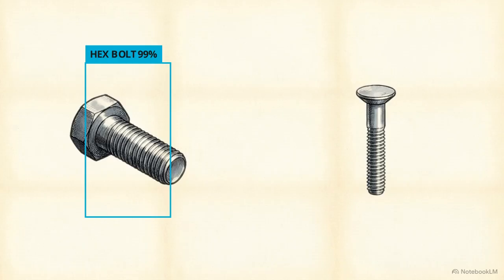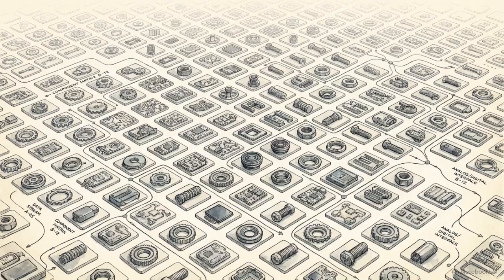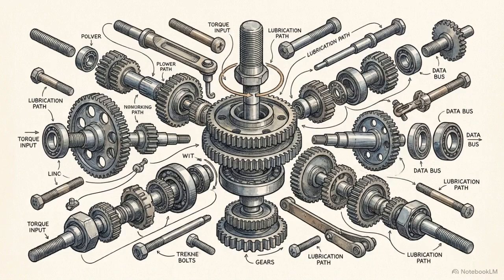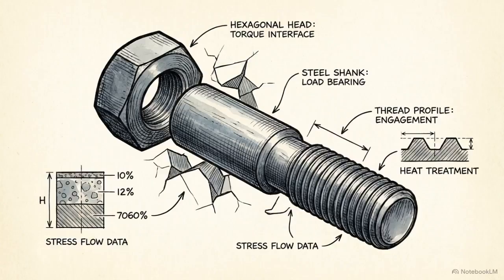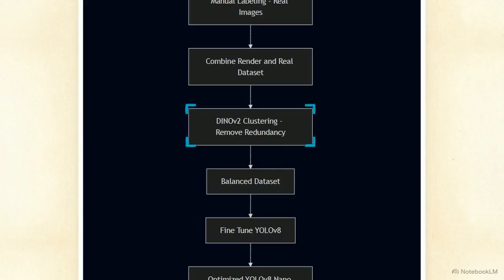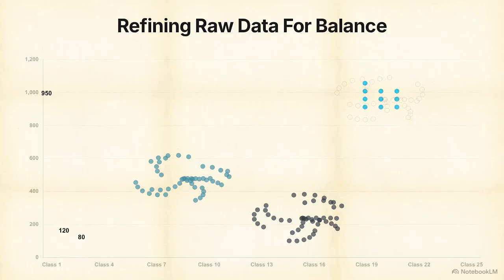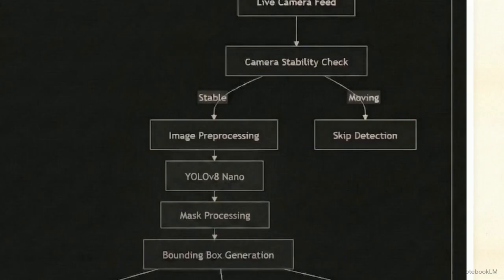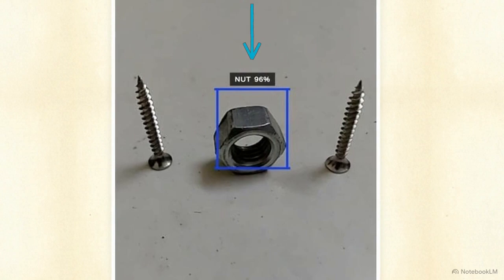From Blender to Edge Architecting a Real Time Industrial Visio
AI-Based Mechanical Part Detection System

This project focuses on building a real-time AI-powered system capable of detecting and identifying industrial mechanical components using Computer Vision and Deep Learning techniques.

Core technologies and features:
• YOLOv8 Nano for real-time object detection
• Segmentation-based training pipeline
• Synthetic dataset generation using Blender
• Unity mobile application integration
• Real-world + synthetic dataset balancing
• Mobile-optimized inference pipeline

The system was designed to assist in identifying industrial mechanical parts directly through a mobile camera interface, enabling fast and efficient visual recognition workflows.

Developed during my 4-month internship at Invisible Fiction under the guidance of Mr. Jaydipsinh Parmar as part of my B.Tech Final Semester External Project at BVM Engineering College.

This project gave me hands-on experience in:
• Computer Vision
• Dataset Engineering
• Model Optimization
• Mobile AI Deployment
• Real-time Inference Systems

Currently open to opportunities related to:
AI • Computer Vision • Deep Learning • Intelligent Systems • Mobile ML

If you're building in Industrial AI, Vision Systems, or Edge AI, I’d love to connect.